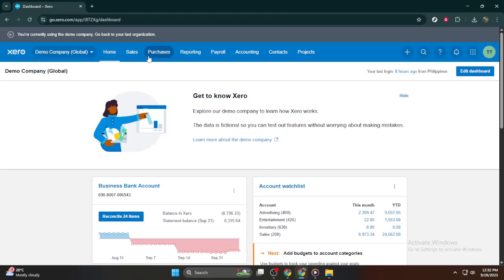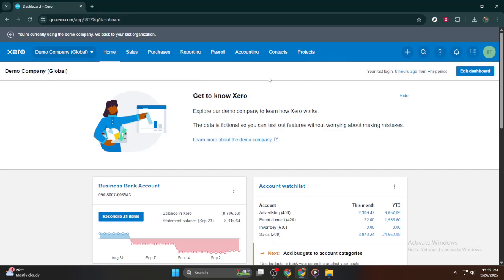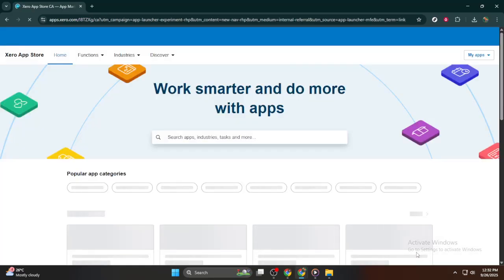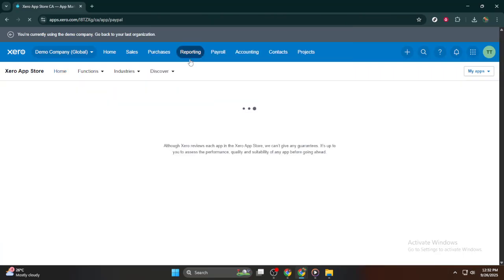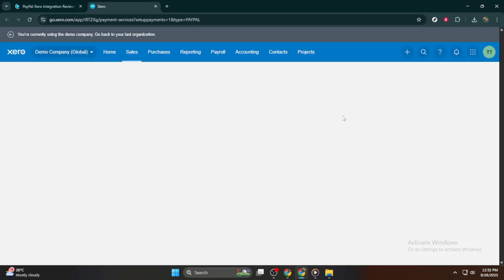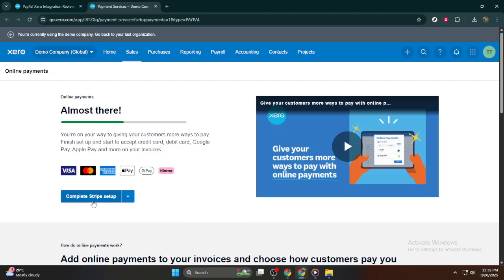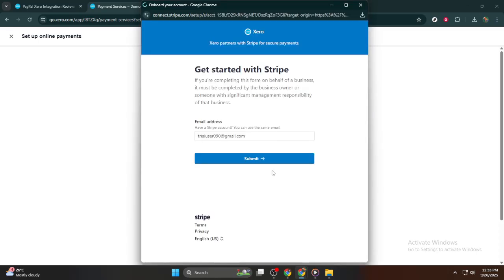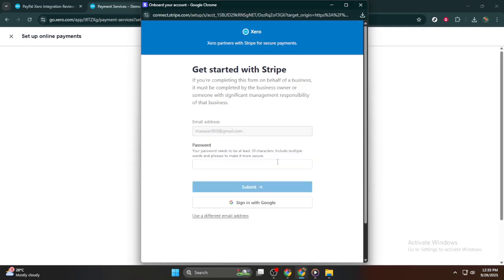How to Connect PayPal to Xero Full Walkthrough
Learn how to connect PayPal to Xero in this full walkthrough tutorial. We’ll guide you step by step through linking your PayPal account to Xero so you can automatically import transactions, reconcile payments, and keep your books accurate.

Tips for reconciling payments and avoiding errors

Perfect for small business owners, eCommerce sellers, and accountants who want to save time with seamless PayPal + Xero integration.